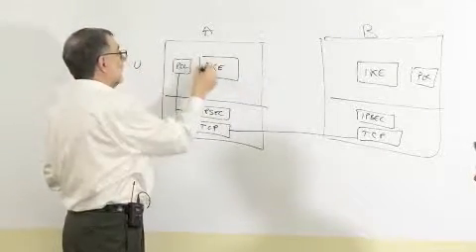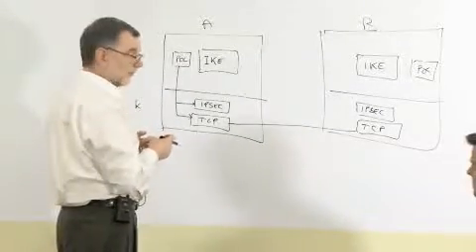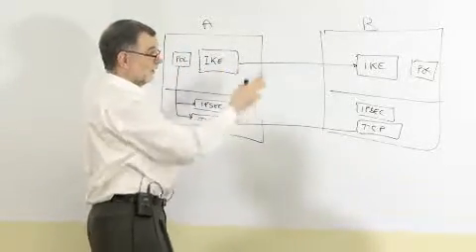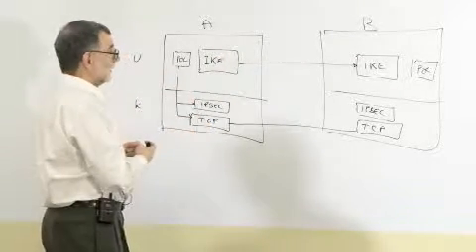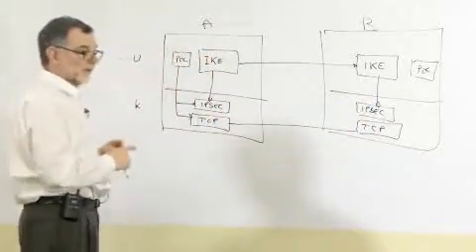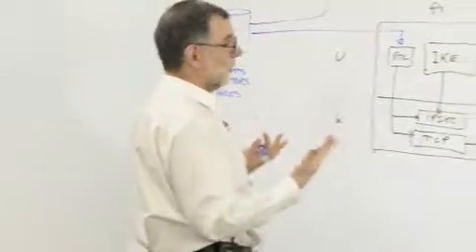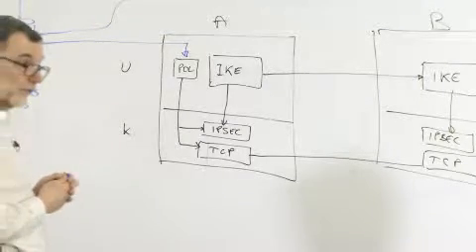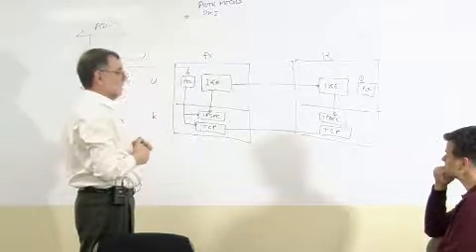Introducing Centrify DirectSecure Part 2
Introducing Centrify DirectSecure Part 2: Securing UNIX and Linux Systems with IPsec and Active Directory

Centrify CTO Paul Moore and Director of Product Management David McNeely take us under the hood of Centrify DirectSecure, showing how it uses IPsec in an Active Directory environment to secure your UNIX and Linux systems.

Speaker
Paul Moore, Chief Technical Officer

Moderator
David McNeely, Director, Product Management

Topics Covered
How Centrify's use of IPsec differs from traditional VPN-focused products
IPsec's ability to encrypt data in motion and protect communication between systems within a network
Using Active Directory Group Policy to customize IPsec across your network
The use of the Internet Key Exchange (IKE) daemon for peer-to-peer IPsec communication
Why IPsec can be more secure and easier to centrally manage than traditional firewalls
IPsec and ensuring trust of exchanged PKI certificates

26